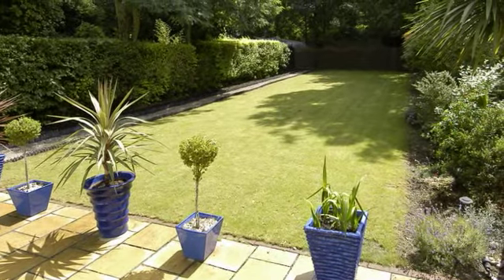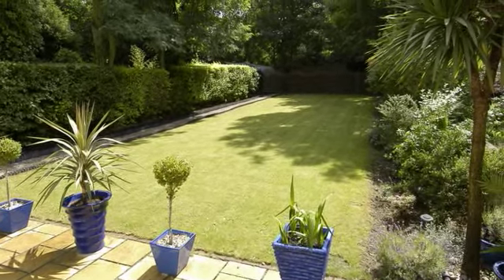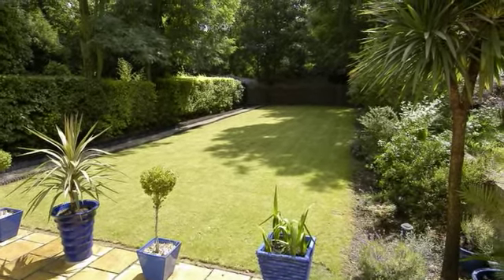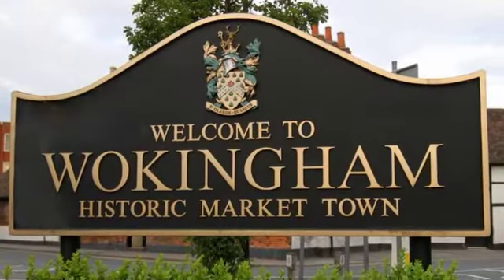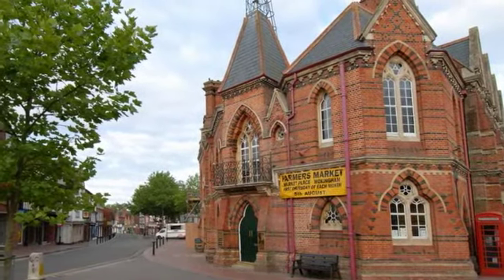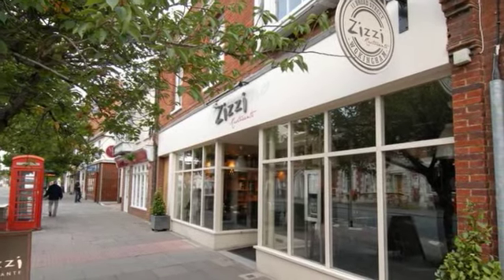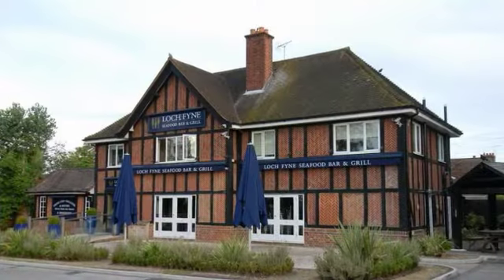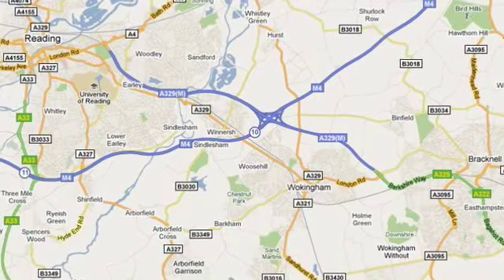Tim Russ - job0001